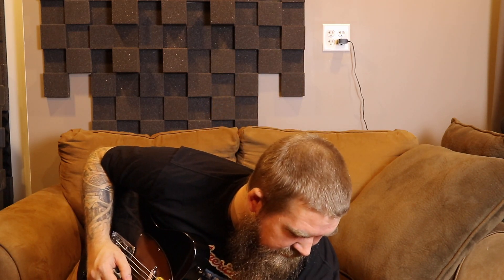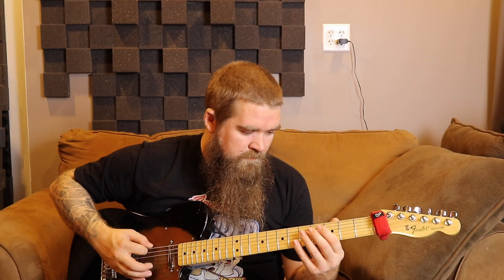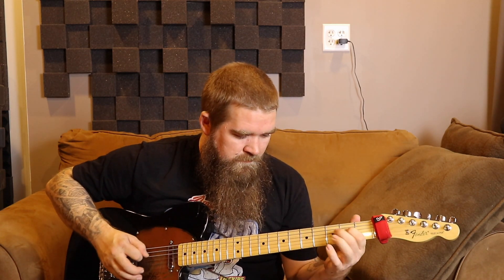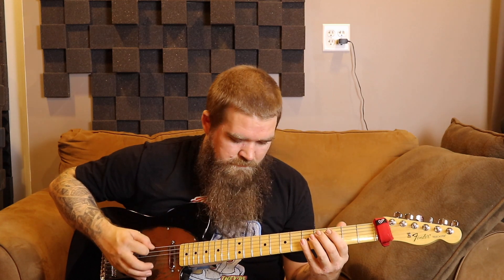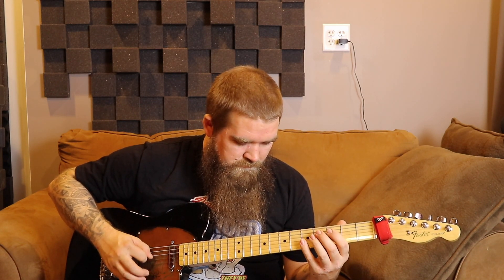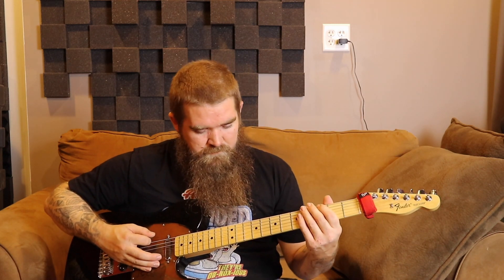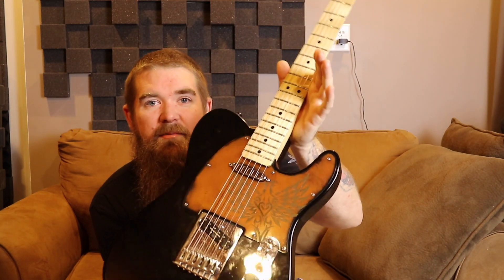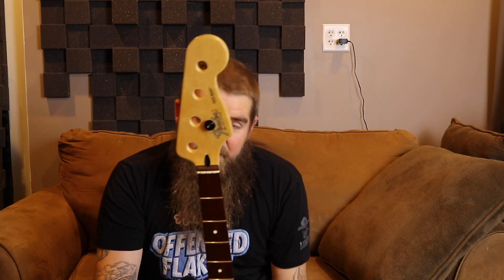Helix 101- Doc ZuuL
Today we checkout a custom tone built off the Doc Z in the Helix.

Guitar- Fender MIM Telecaster with Seymour Duncan Lil 59/Vintage Stack pickups

Checkout our Reverb store.